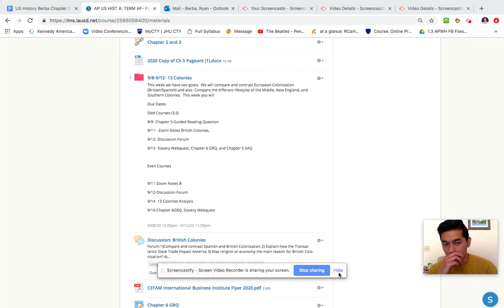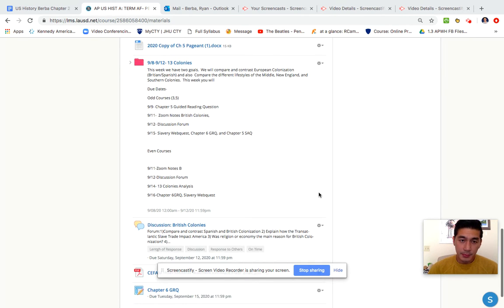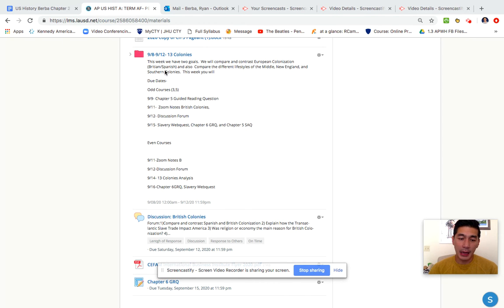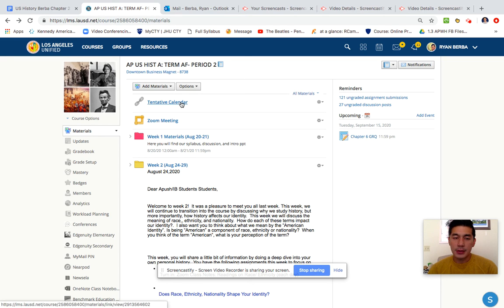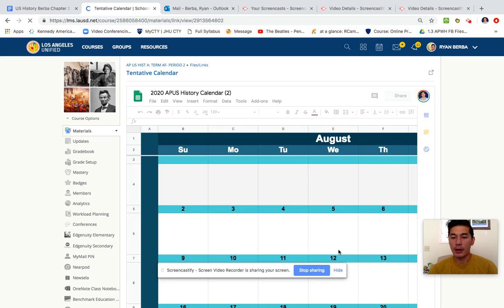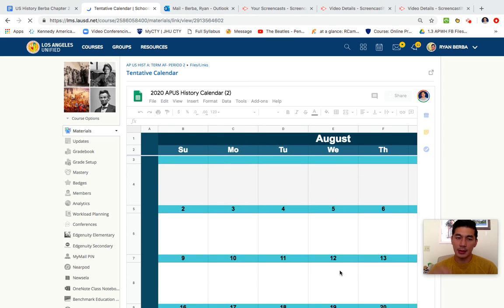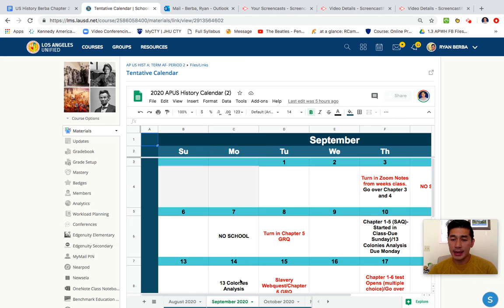Back to School Night 2020!